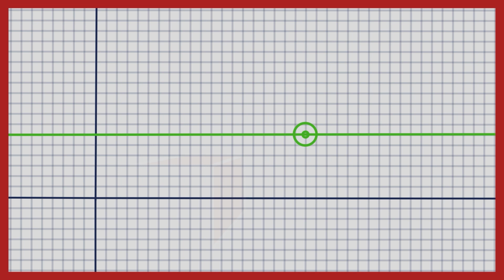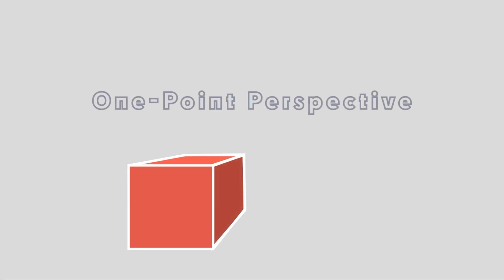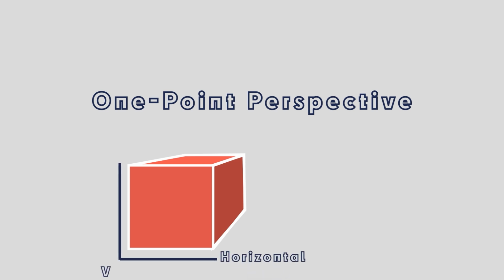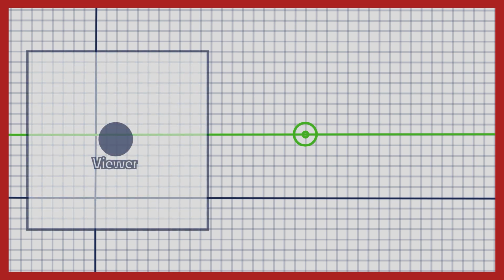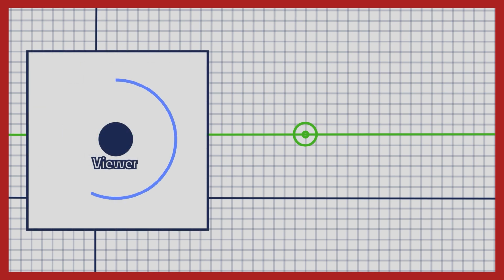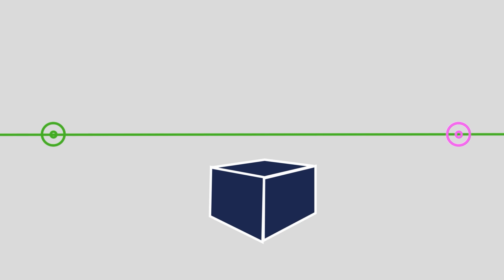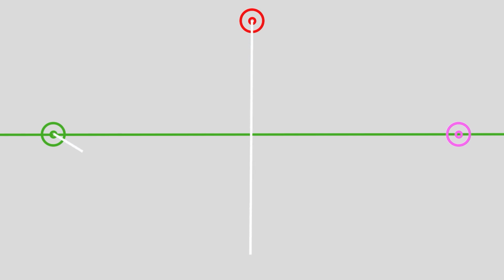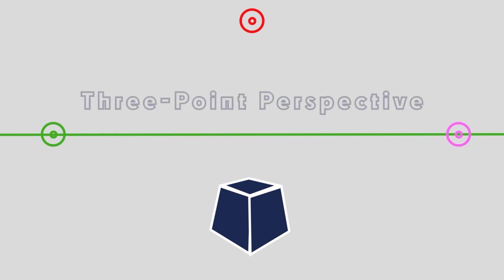Why Perspective Works: Fundamentals of Visual Art, Ep. 5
Perspective is one of the trickiest skills for a new artist to master. In this video, we go into not just what perspective is, but why and how it works, digging into a little bit of the math behind the art!